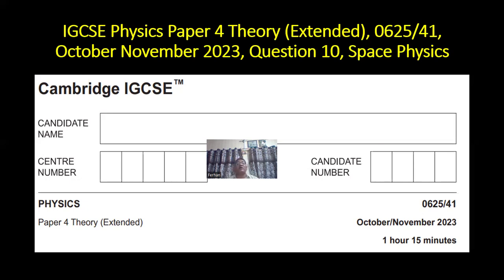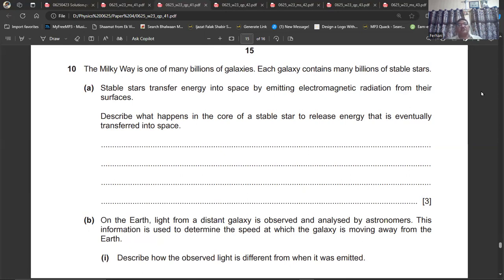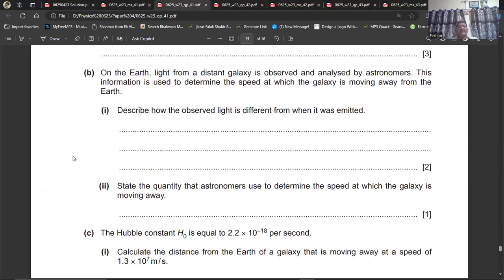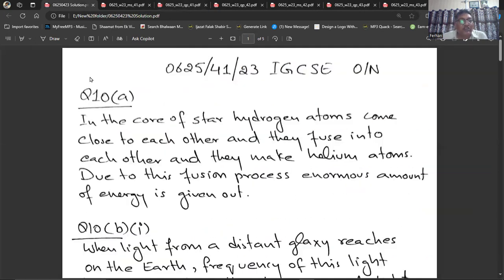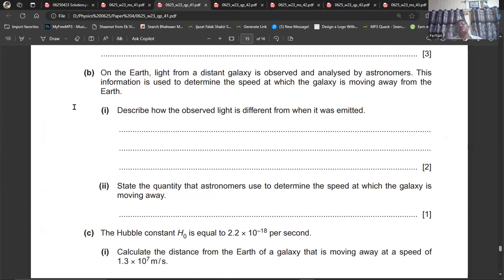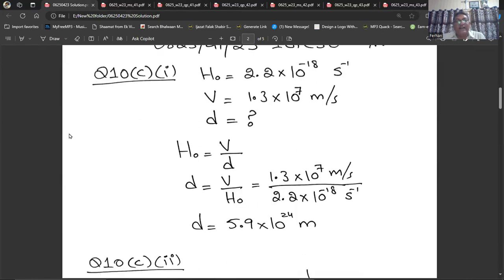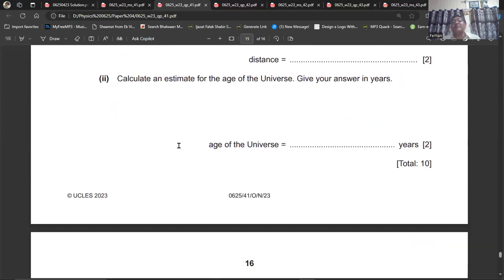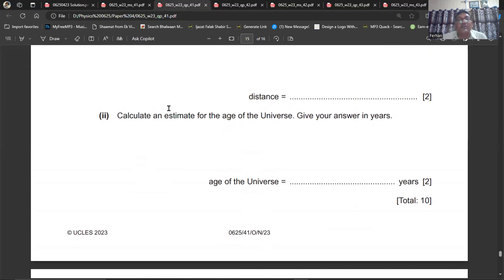October November 2023, IGCSE Physics Extended, 06254 41, Question 10, Space Physics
October November 2023, IGCSE Physics Extended, 06254 41, Question 10, Space Physics, Solution by Ferhan Mazher, Solution, 0625/41/O/N/23, Question 10, Space Physics, Hubble Constant, Age of Universe, How to Calculate age of Universe, Cambridge Assessment International Education, CAIE,